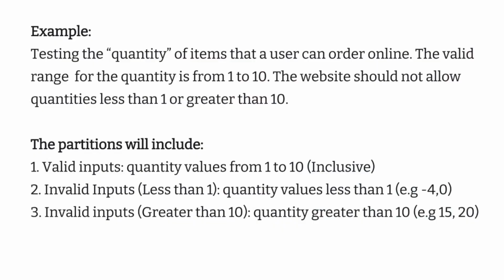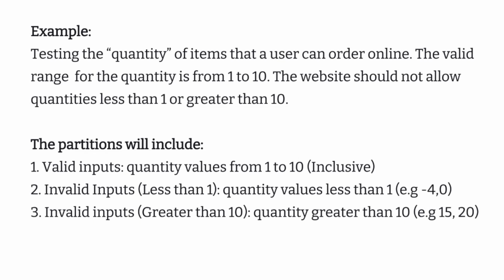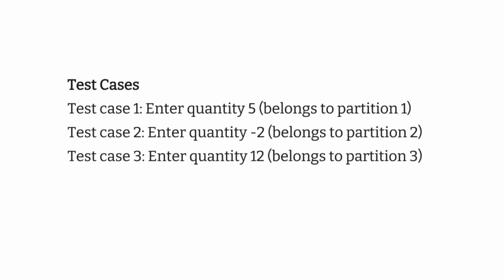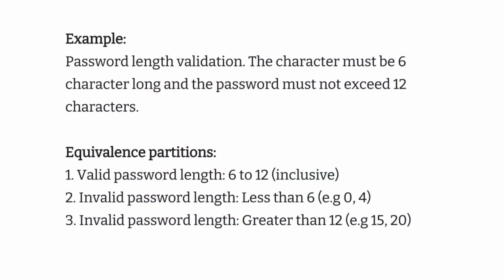Dynamic Testing Techniques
Dynamic testing techniques involve the execution of the software code to identify errors, defects, or unexpected behaviours. Unlike static testing, which analyses the code without executing it, dynamic testing is concerned with evaluating the actual runtime behaviour of the software. This type of testing is crucial for ensuring that the software functions correctly under various conditions.

0:00 - Intro
0:17 - White box Testing
0:31 - Types of White box Testing
1:20 - Black box Testing
1:33 - Types of Black box Testing

Hope you enjoy this video and please give it a thumps up 😁